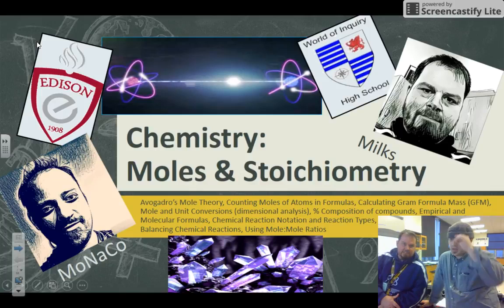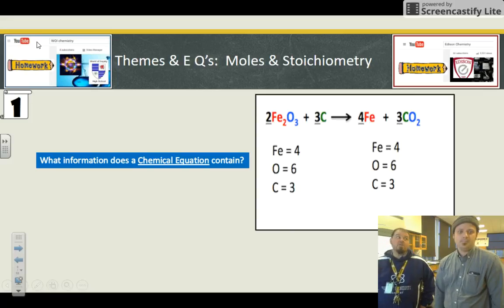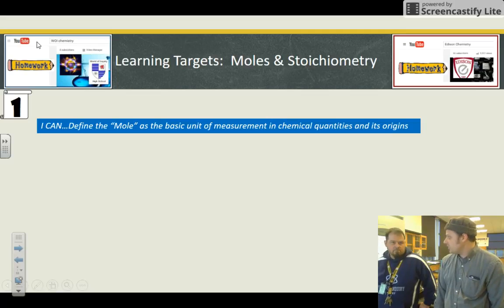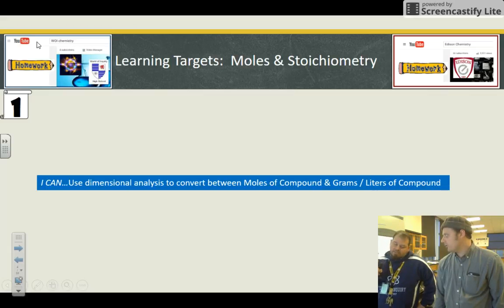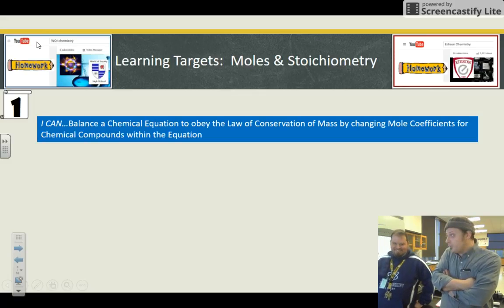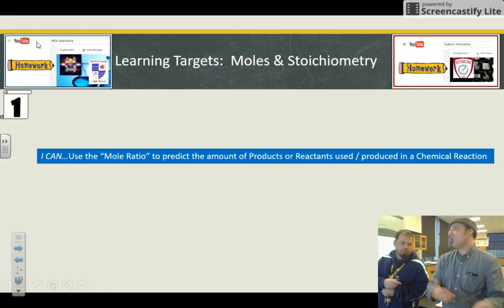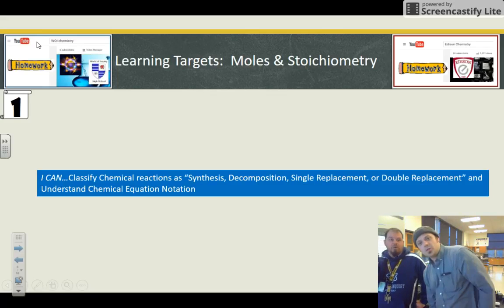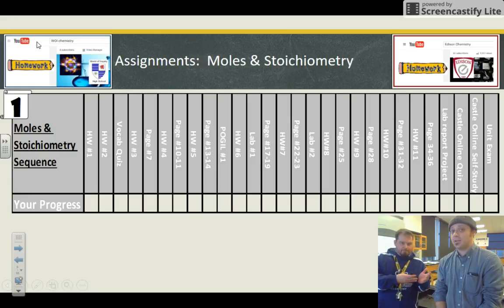2017-18 Moles & Stoich Lecture Notes 1